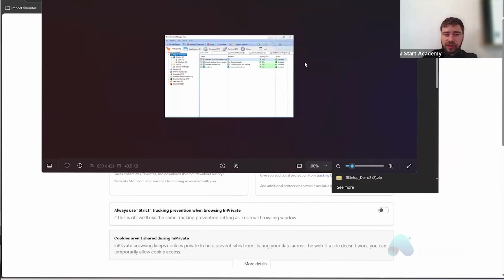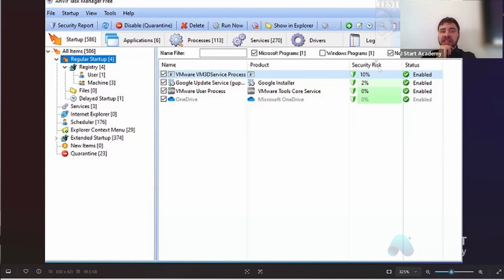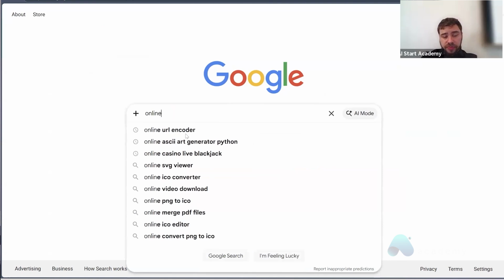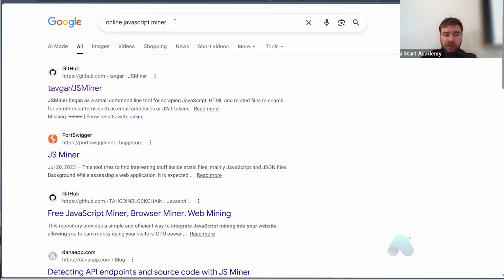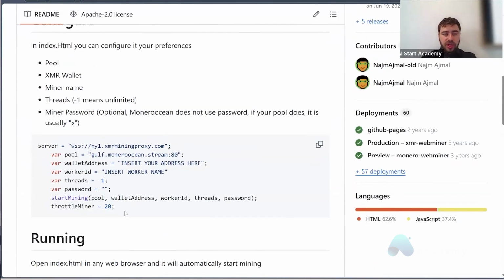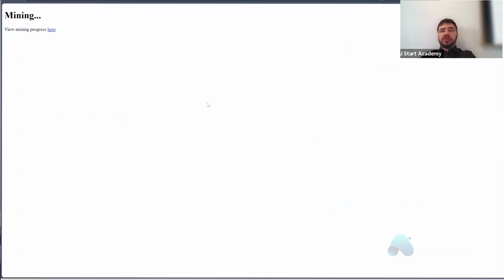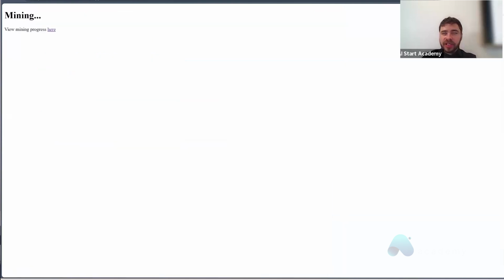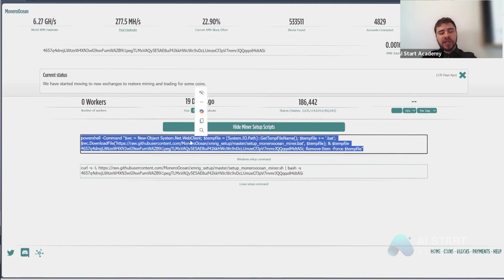How to Detect Malware: Spotting Hidden Threats on Your System | #14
How do you detect malware on a system? This lesson covers monitoring system behavior and unauthorized processes to identify threats — including how malware achieves persistence and hides from users.

In Part 14 of this ethical hacking course you'll learn:
• How to spot the signs of malware
• What malware persistence is
• Monitoring processes for unauthorized activity
• Practical steps to clean and protect a system